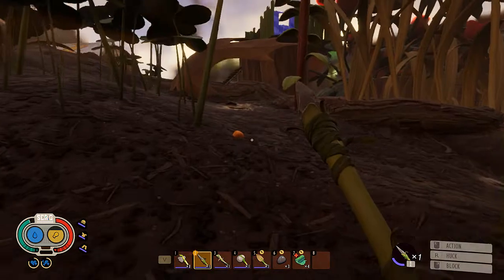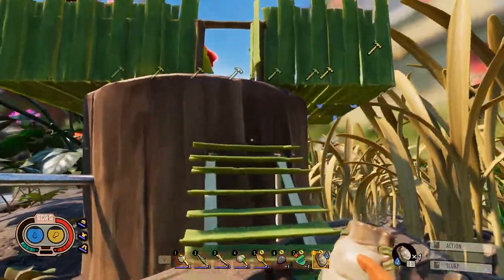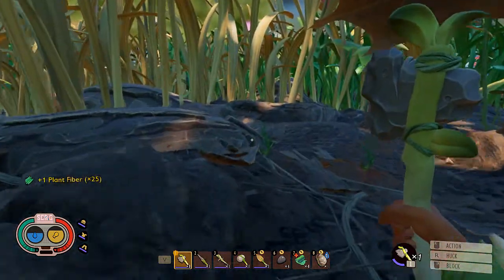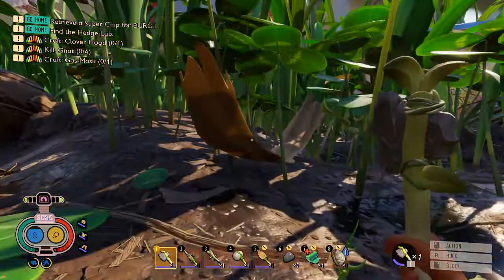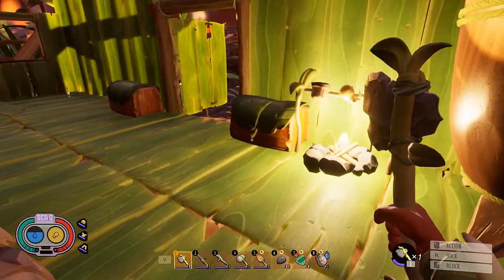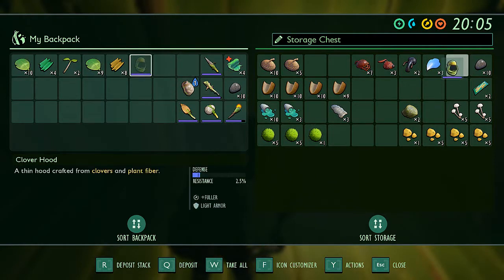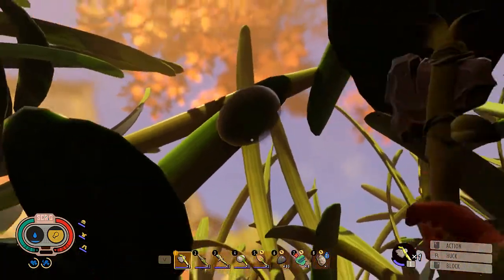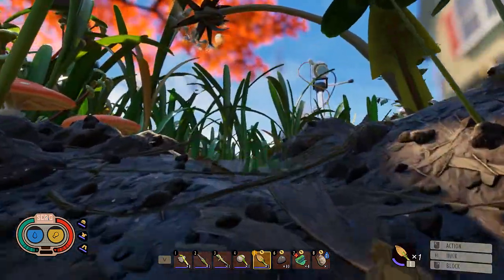Episode 5 : Food/Water Management | Grounded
The world is a vast, beautiful, and dangerous place – especially when you have been shrunk to the size of an ant. Explore, build and survive together in this first-person, multiplayer, survival adventure. Can you thrive alongside the hordes of giant insects, fighting to survive the perils of the backyard? How did you wind up so small? Who did this to you? How do you go home? These are all answers you will uncover as you play through the story.